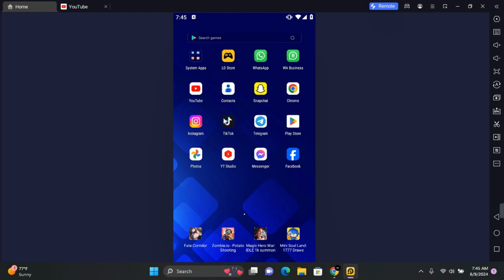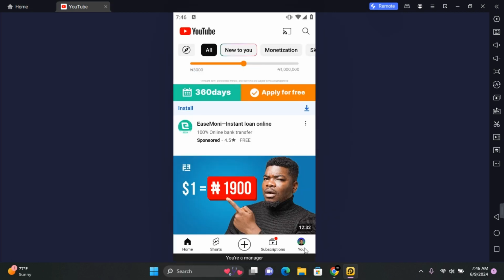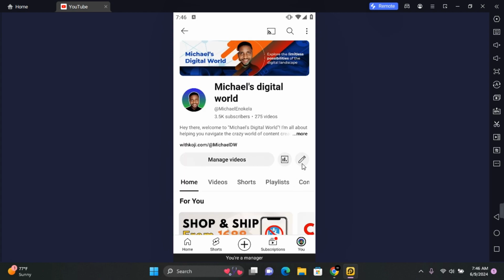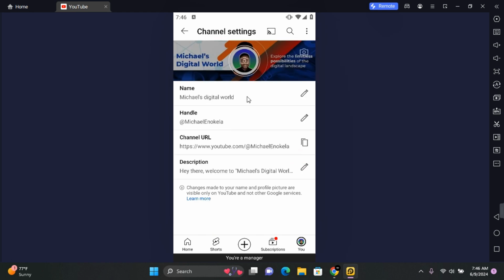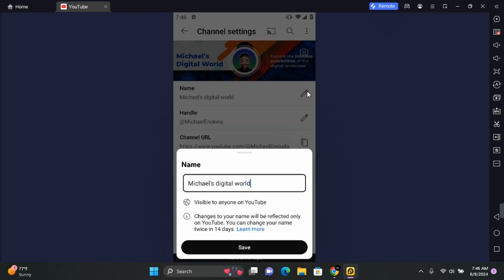How to Change YouTube Channel Name - Full Guide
Want to rebrand your YouTube channel or simply give it a new name? In this tutorial, "How to Change YouTube Channel Name - Full Guide," we'll guide you through the steps to update your YouTube channel name.

In this comprehensive guide, you'll learn how to access your YouTube account settings, navigate to the customization options, and successfully change your channel name. Whether you're doing this to reflect new content, branding, or just for a fresh start, our step-by-step instructions will make the process easy and straightforward.

Change YouTube channel name
Update YouTube channel title
YouTube channel rebranding
How to rename YouTube channel